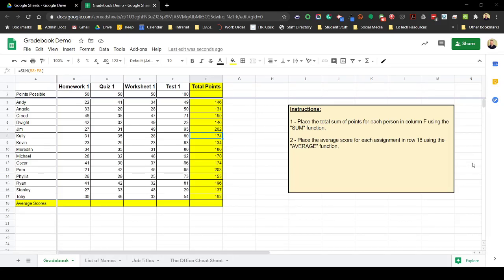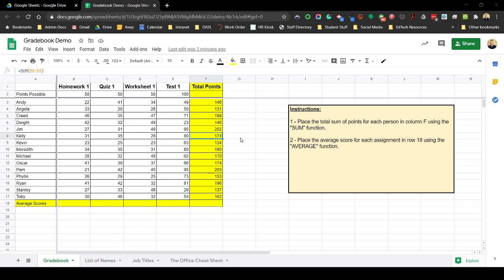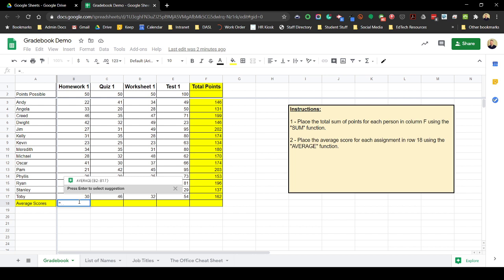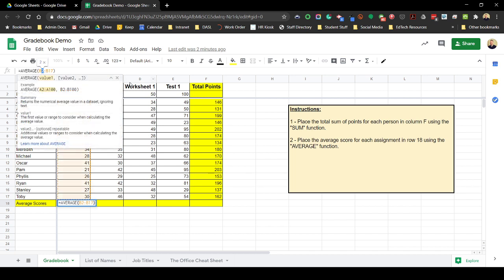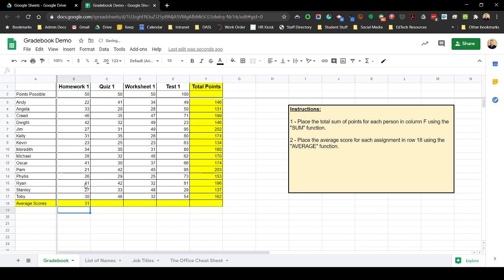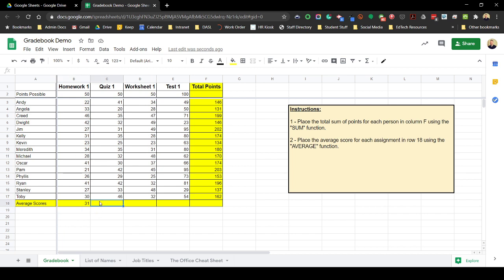Google Sheets AVERAGE Function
In this video, I talk about some basic formatting functions in Google Sheets.